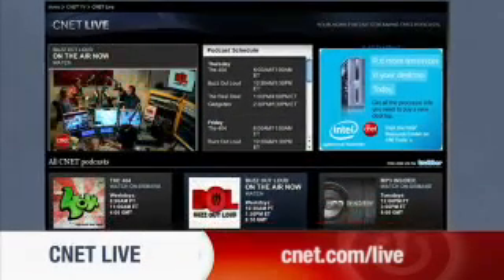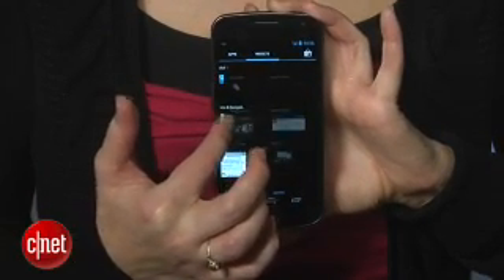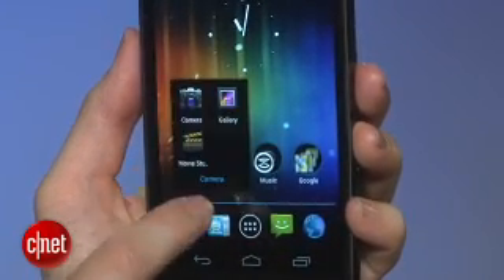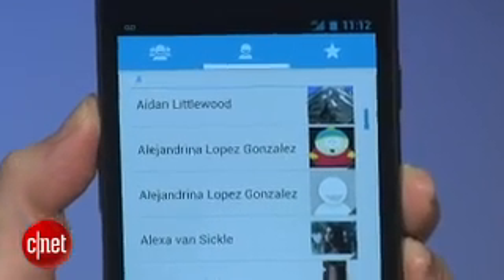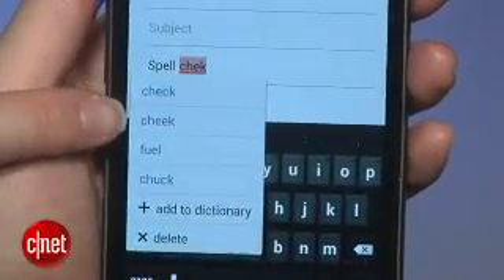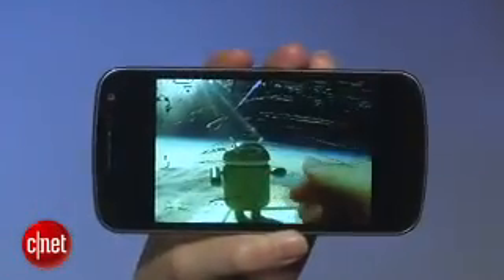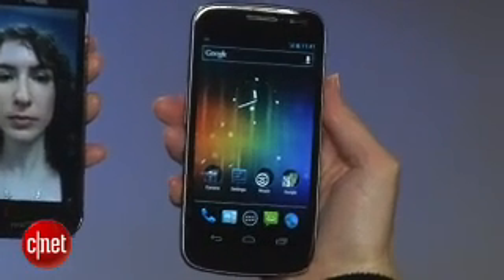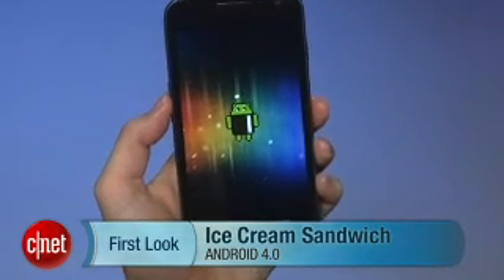CNET Review Android Ice Cream Sandwich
CNET Review of the new Android OS The Ice Cream Sandwich, that will be featured on many new Smartphones this season!